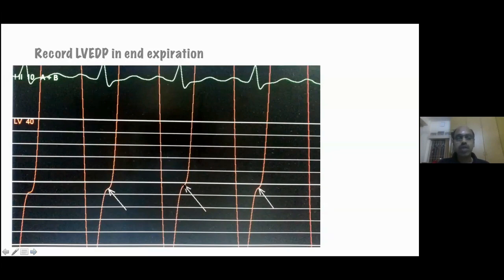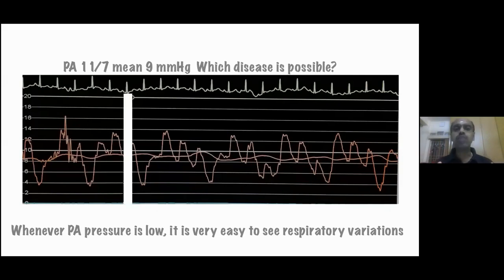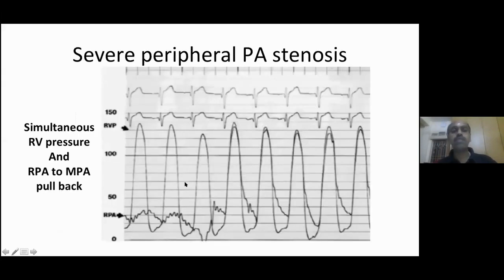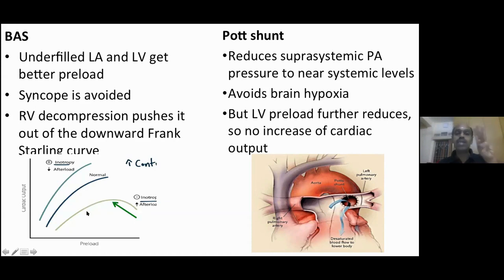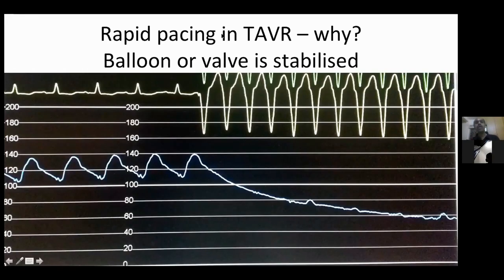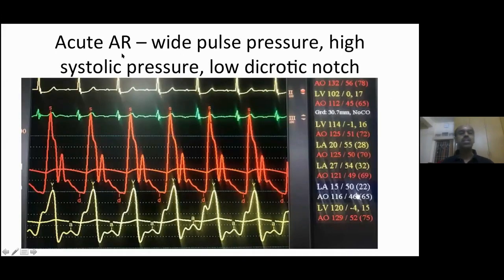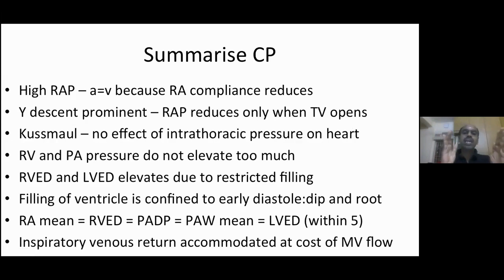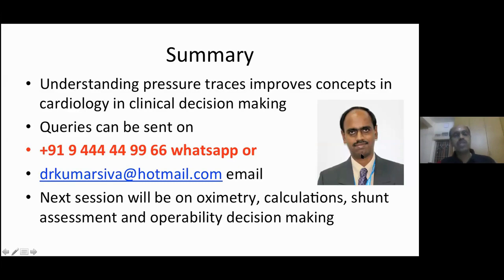2/3 Hemodynamic Pressure Tracings In Cath Lab - Part 2